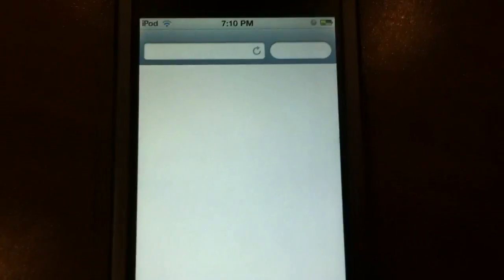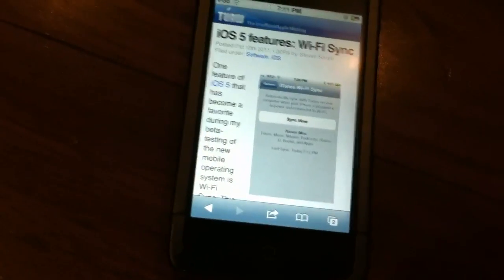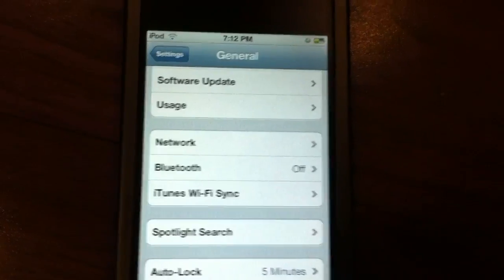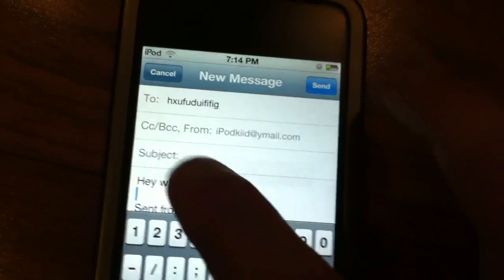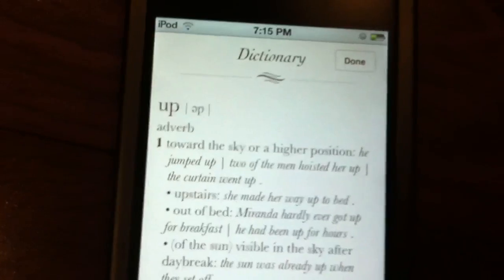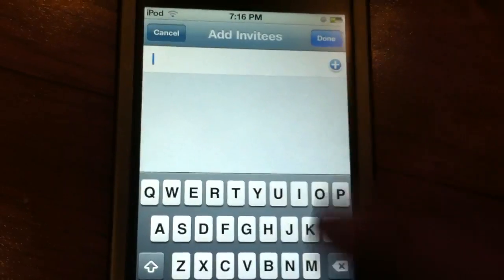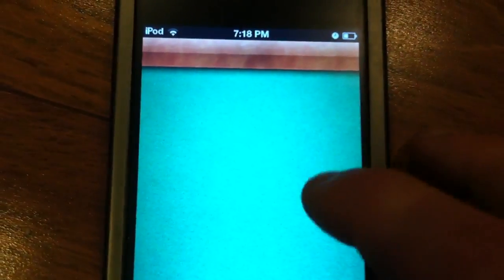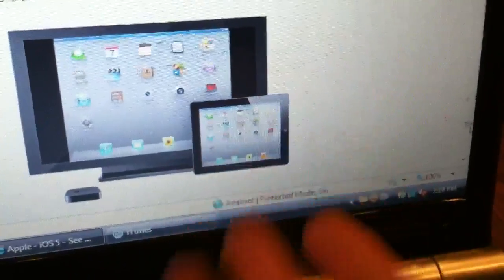iOS 5 review (Part 2)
Here is part to of my iOS 5 review! ;)